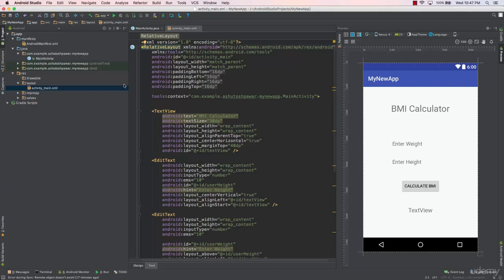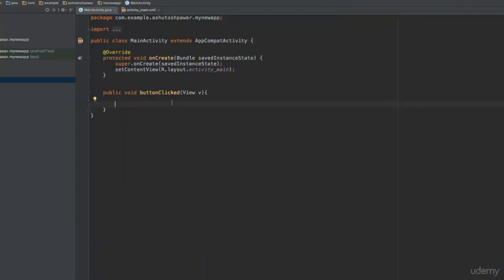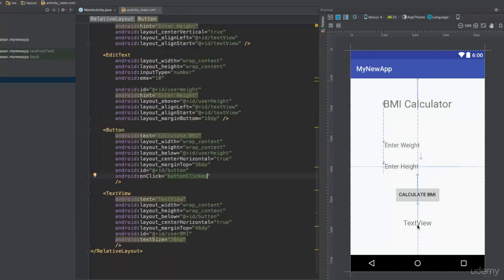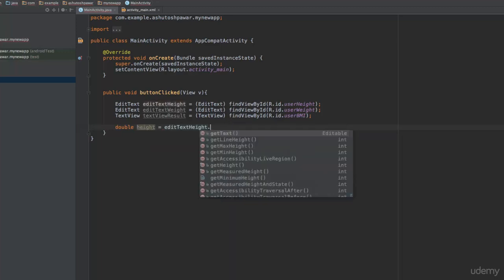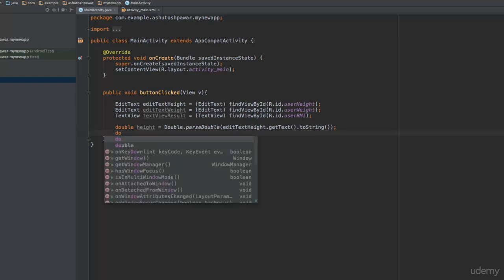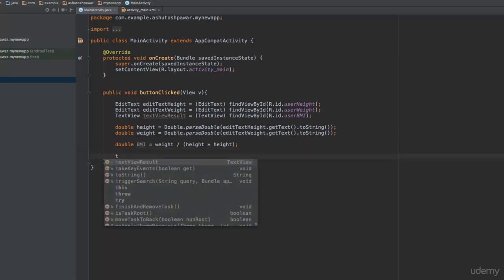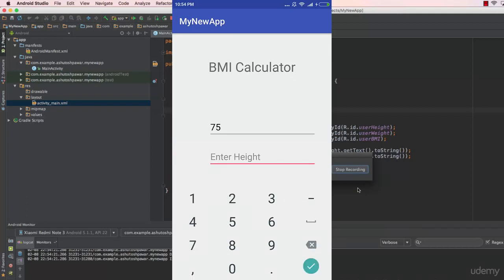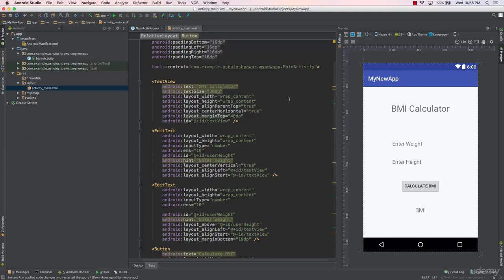013 lecture 8 making a bmi calculator android app part 2